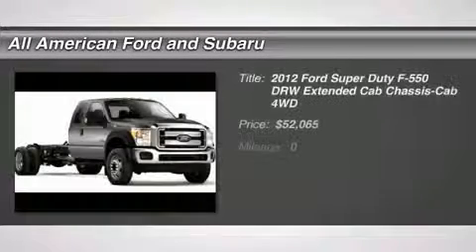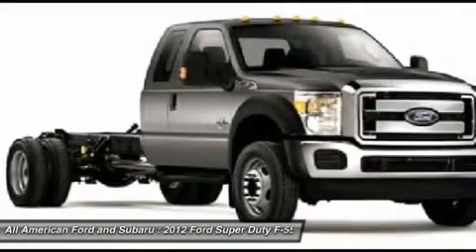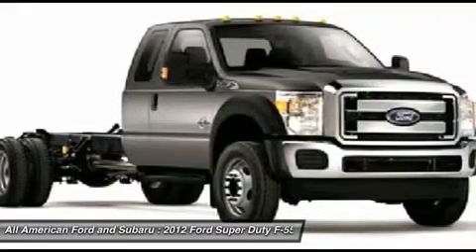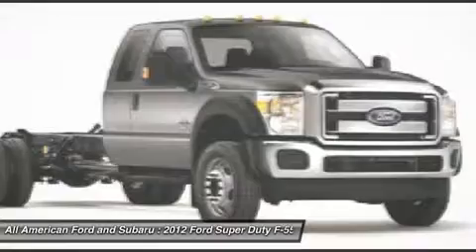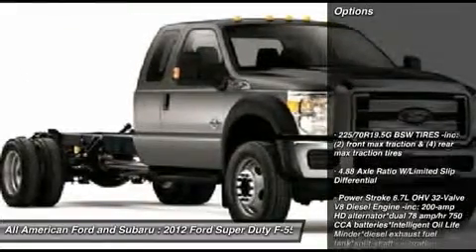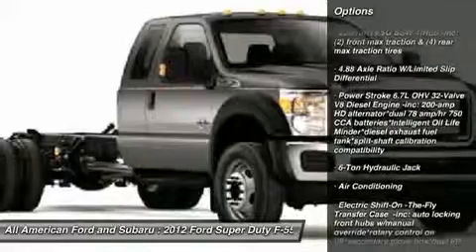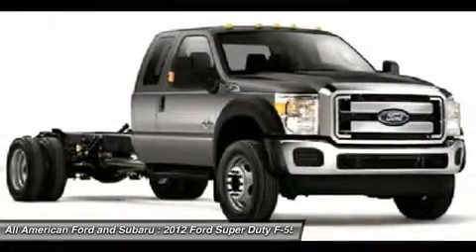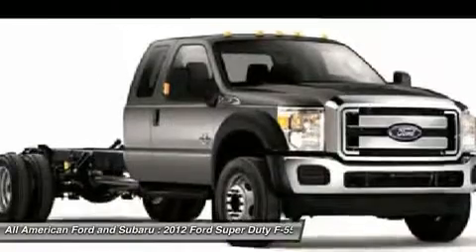2012 FORD LANDSCAPE DUMP F550 4X4 Old Bridge, NJ 122284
2012 FORD LANDSCAPE DUMP F550 4X4 Old Bridge, NJ
Stock# 122284

This Dejana Rugby 12 FT Heavy Duty Stakeless Landscaper Dump is located at the Old Bridge Location There are additional rebates available off the selling price that you may be eligible for. This truck is equipped with extras like;Tarp and Roller Package, Back-Up Alarm, Single Acting Electric Hydraulic Hoist, Drop Down Combo Hitch w/Body and ICC Bumper, 7 Prong Flat Trailer Plug,Power Stroke 6.7L OHV 32-Valve V8 Diesel Engine -inc: 200-amp HD alternator*dual 78 amp/hr 750 CCA batteries*Intelligent Oil Life Minder*diesel exhaust fuel tank*split-shaft calibration compatibility, 6-Ton Hydraulic Jack, Air Conditioning, Electric Shift-On -The-Fly Transfer Case -inc: auto locking front hubs w/manual override*rotary control on I/P*secondary glove box*dual I/P mounted cup holders, Engine Block Heater, OXFORD WHITE, Payload Upgrade Package -inc: upgraded frame upgraded rear axle upgraded springs low deflection/high capacity increased GVWR to 19 5000, 225/70R19.5G BSW TIRES -inc: (2) front max traction & (4) rear max traction tires, 4.88 Axle Ratio W/Limited Slip DifferentialPower Eqiupment Group -inc: accessory delay*power door locks*remote keyless entry* perimeter anti-theft alarm*power windows w/driver-side one-touch down*manual telescoping trailer tow mirrors w/power heated glass*heated convex spotter mirror*integrated clearance lights & turn signals & two-way fold*door trim panel upgrade, Snow Plow Prep Package -inc: pre-selected springs HD alternator, Trailer Tow, Automatic Torqshift 6-Speed Selectshift Transmission w/OD-inc: tow/haul mode, Trailer Brake Controller, XL Decor Group inc: Chrome Front Bumpers, XL SERIES ORDER CODE, Four Wheel Drive, Tow Hooks, Dual Rear Wheels, Power Steering, 4-Wheel Disc Brakes, Tires - Front All-Season, Tires - Rear All-Season, Steel Wheels, Intermittent Wipers, Variable Speed Intermittent Wipers, AM/FM Stereo, A/C, Vinyl Seats, Split Bench Seat, Driver Adjustable Lumbar, Pass-Through Rear Seat, Rear Bench Seat, Adjustable Steering Wheel, Power Outlet, Front Reading Lamps, Traction Control, ABS, Passenger Air Bag On/Off Switch